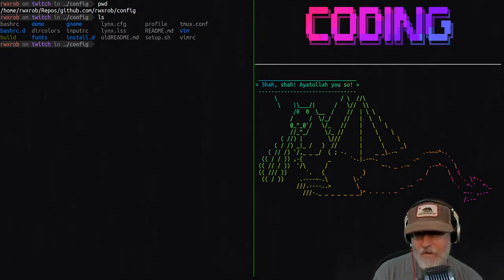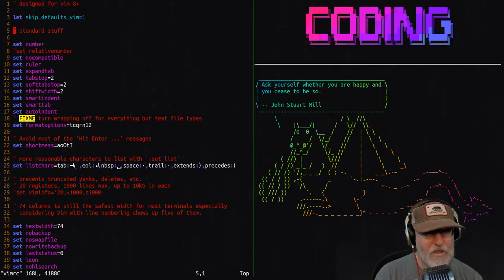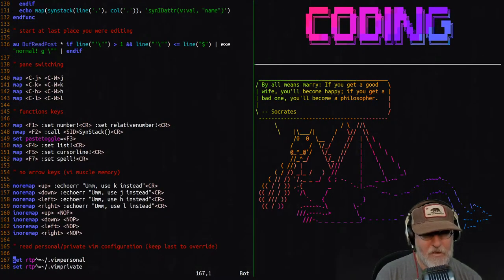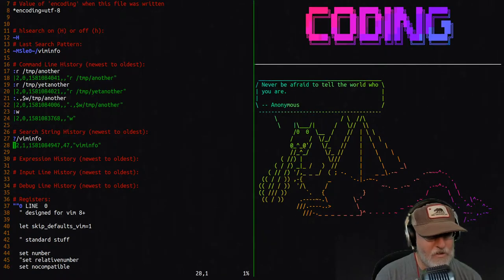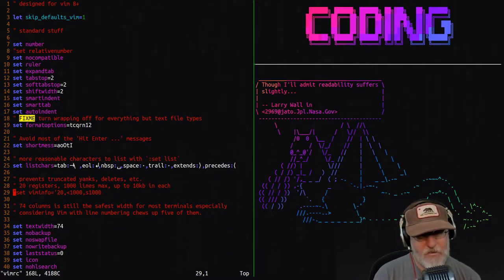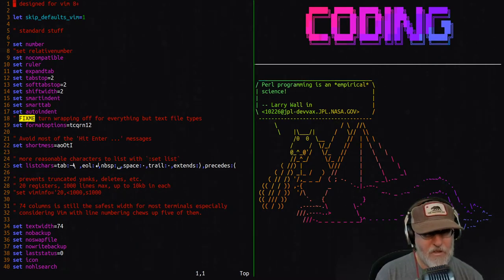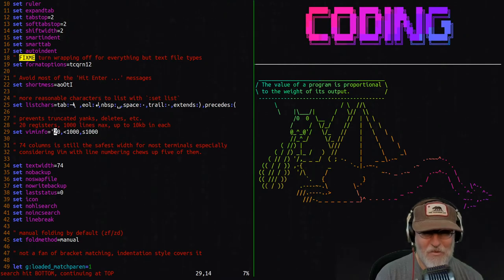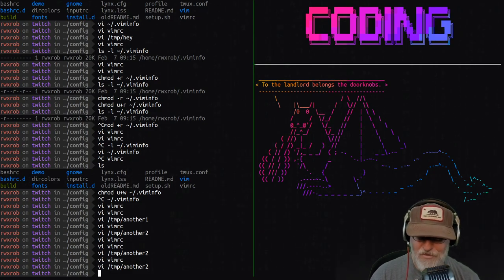2020-02-07 - rwxrob - Problems and Perils of Vim's .viminfo File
Original title: Problems and Perils of Vim's .viminfo File
Original description: Did Vim forget your last line number? Did you only get 50 lines when you yanked or deleted more? You are probably hitting some of the hardest Vim problems to understand. Here's what's going on.
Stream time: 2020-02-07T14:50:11